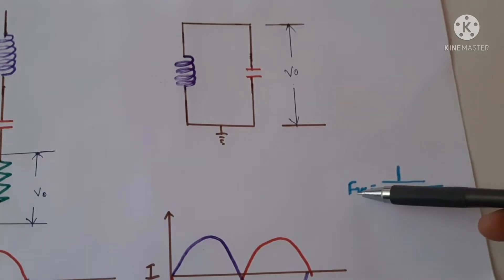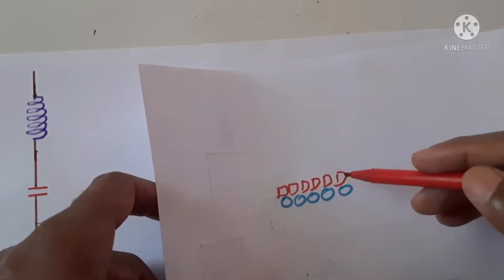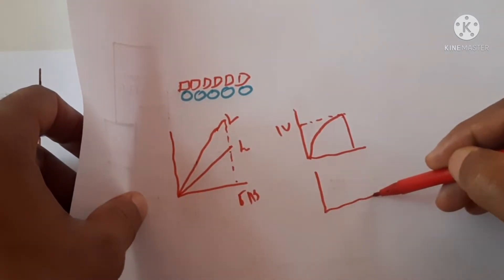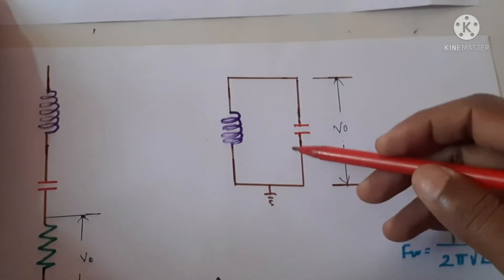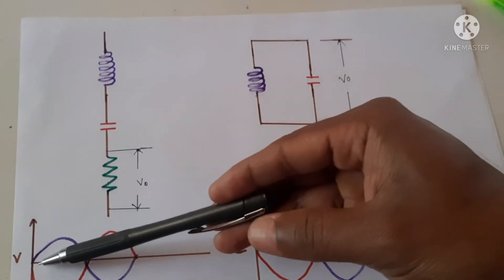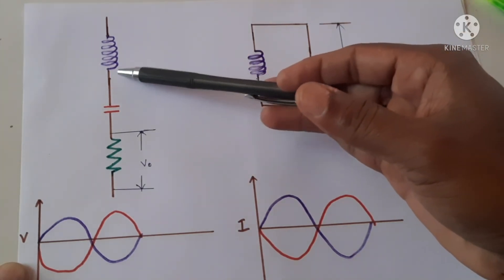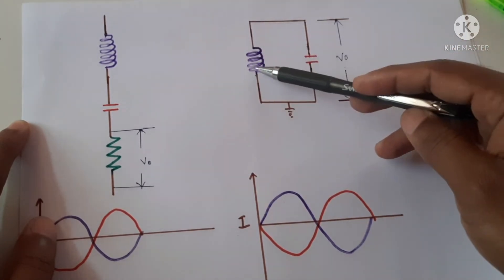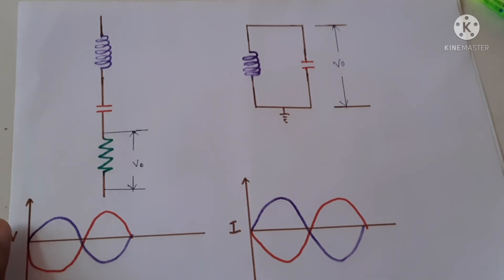How Inductor & Capacitor determines the resonance frequency in oscillator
How the inductor and capacitor determines the frequency of oscillation in a circuit. How series and parallel oscillator circuit works